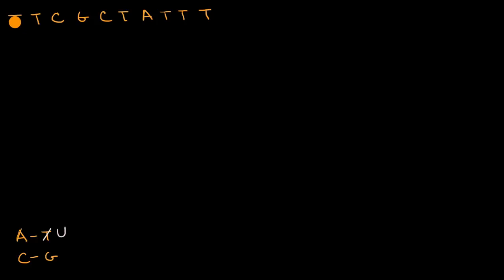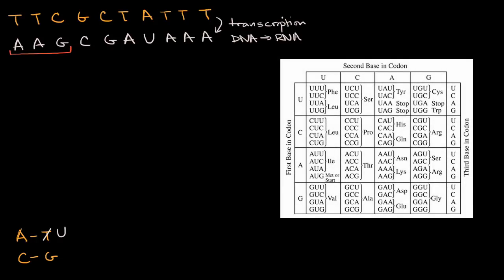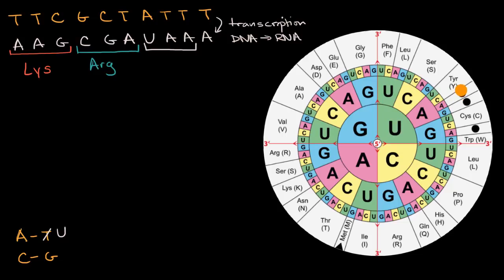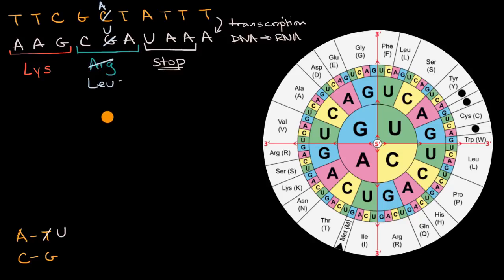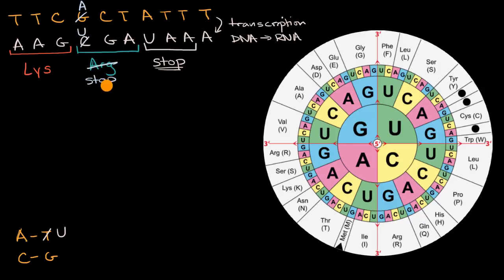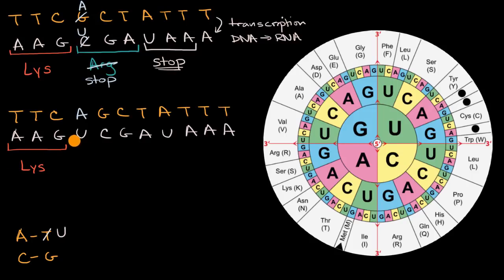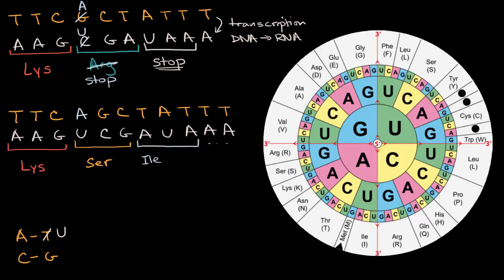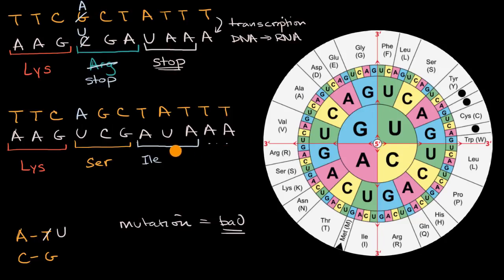Impact of mutations on translation into amino acids